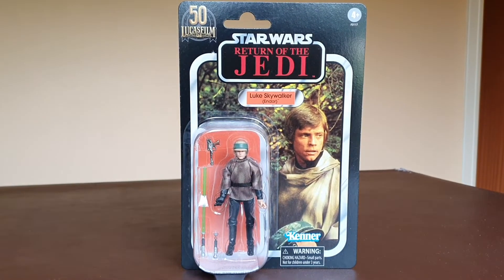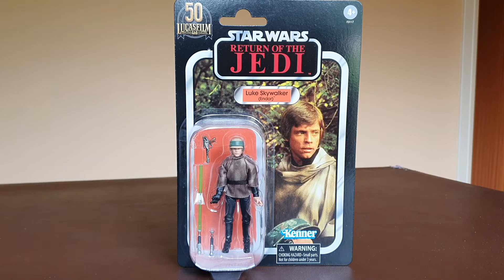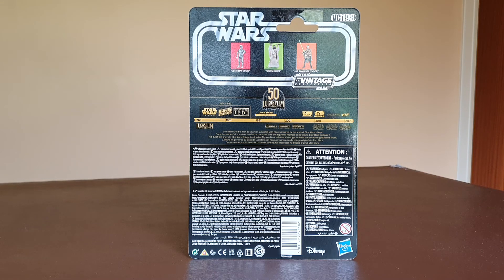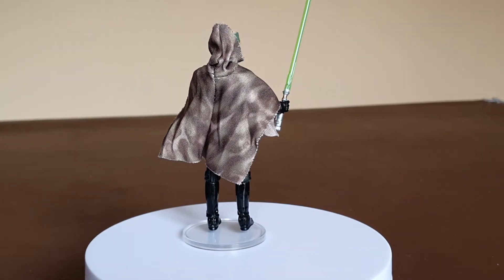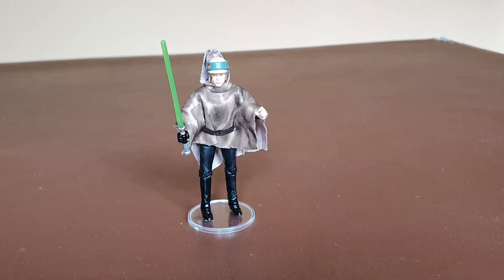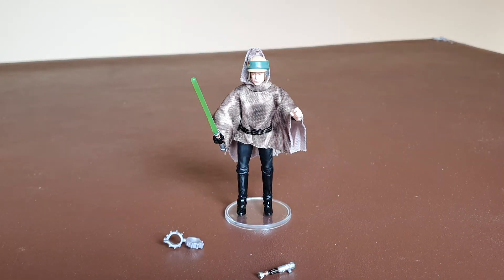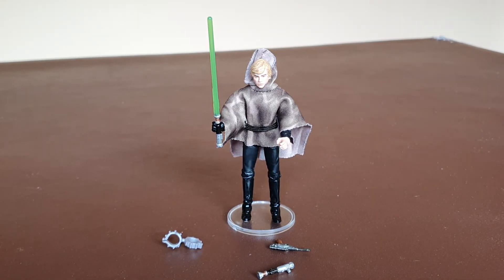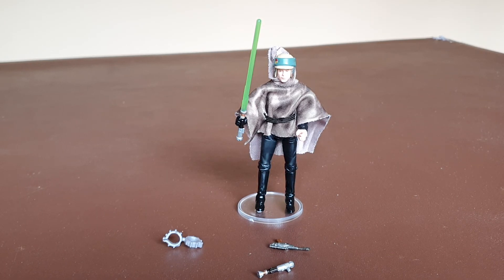Star Wars - The Vintage Collection - Luke Endor - VC198 Review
A figure review of Luke Skywalker from Endor - VC198. Nice looking figure - lets hope they give us Speeder Bike!